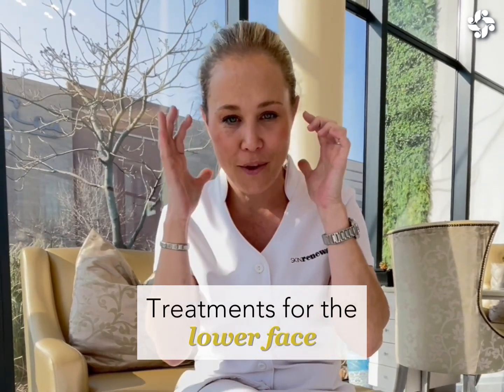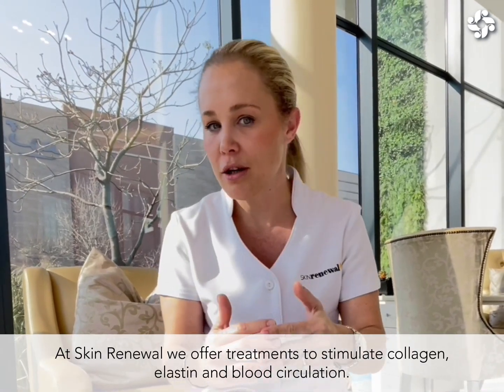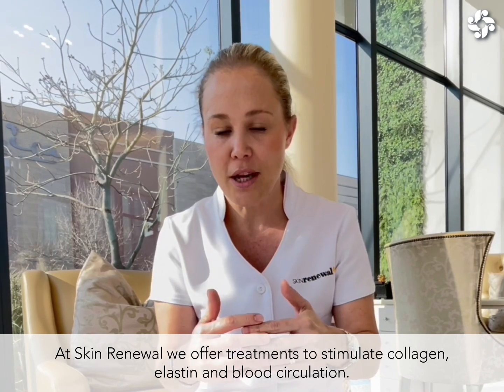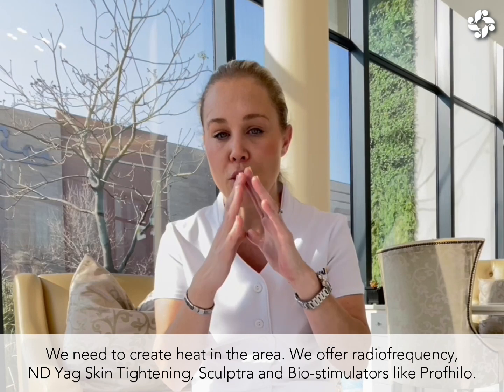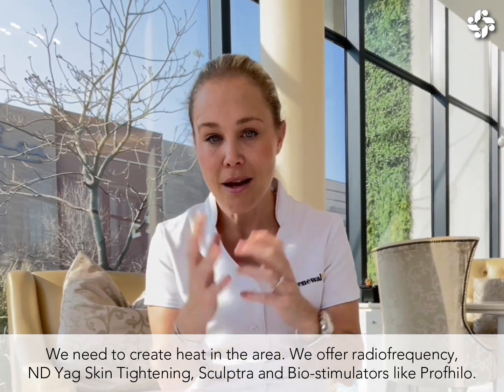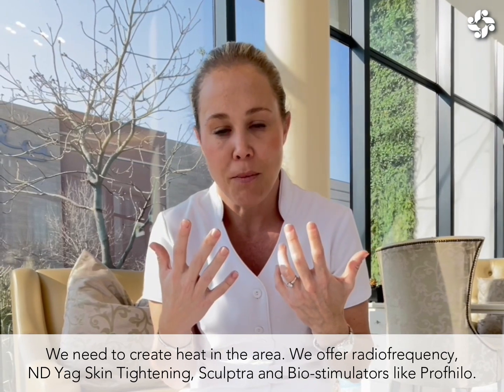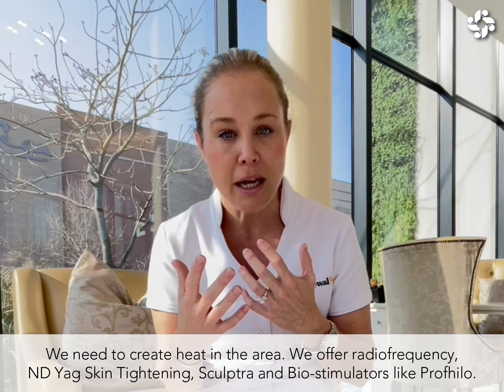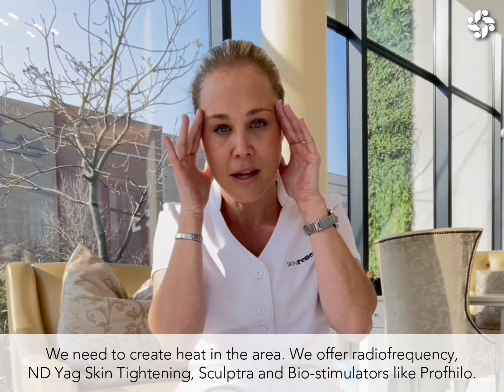REDEFINING LOWER FACE AGEING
Dive into a suite of groundbreaking treatments specifically designed for lower-face rejuvenation. RF Needling innovatively spurs collagen production, tightening sagging regions with precision. ND: Yag lasers provide another layer of skin-firming magic, addressing the subtle signs of ageing head-on. Sculptra, a game-changer, volumises and revives the skin from within, offering longer-lasting results.

Bio-stimulators elevate the game even further, encouraging the skin to regenerate itself. With this powerful arsenal at our disposal, reversing the clock on facial ageing isn't just a dream; it's a fabulous reality, as Gauteng Trainer Kim explains...